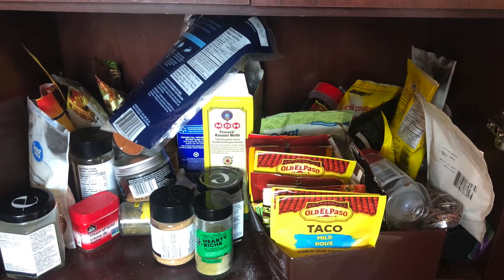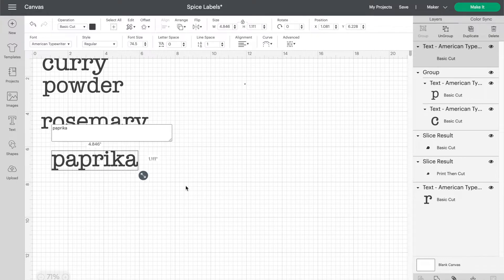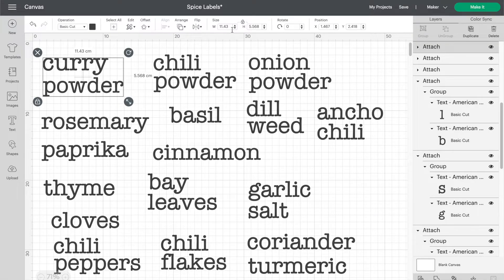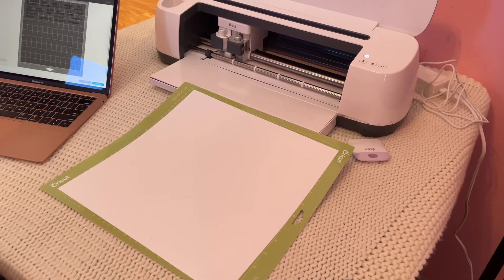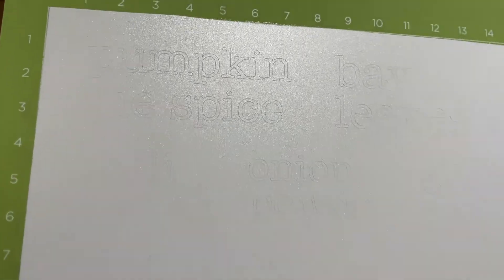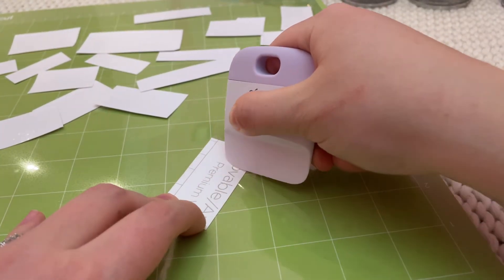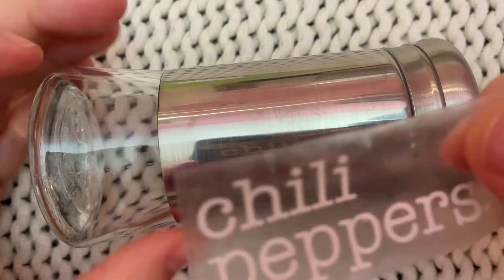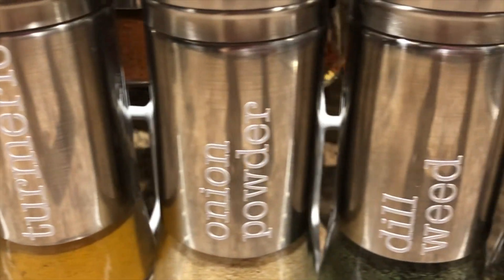DIY CUSTOM PANTRY LABELS // Easy Spice Jar Labels with Removable Vinyl - Beginner Cricut Tutorials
In today's Cricut tutorial, I'll walk you through how I made and applied vinyl labels on a set of spice jars using my Cricut Maker!

- The font I used is called "American Typewriter" in Cricut Design Space
- I used Cricut brand removable vinyl in white
- Standard Grip Cricut Mat
- The spice jars were gifted to me by my friend Megan when she got a new set, so I'm not sure where they came from!

CRICUT WHITE VINYL:

TRANSFER TAPE:

CRICUT STANDARD GRIP MAT: